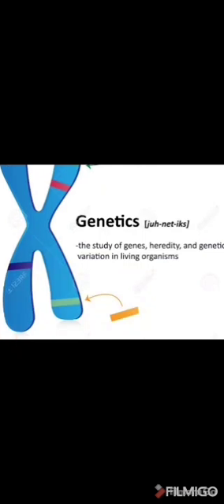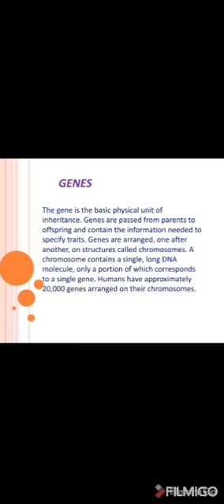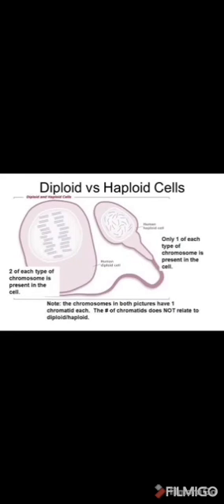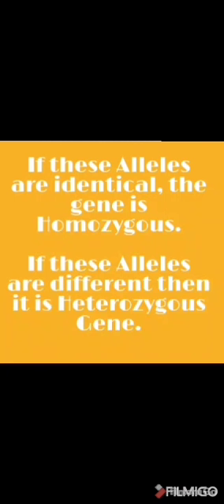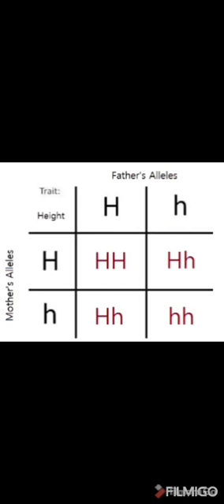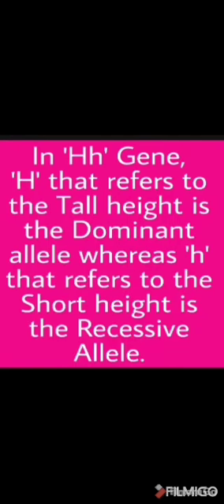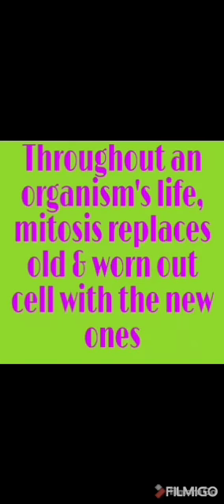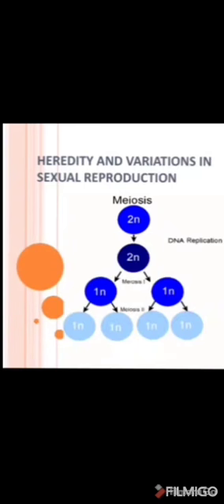Basics of Genetics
In this video, you'll get a lot to know about the basics of Genetics and some very important terms related to Genetics.